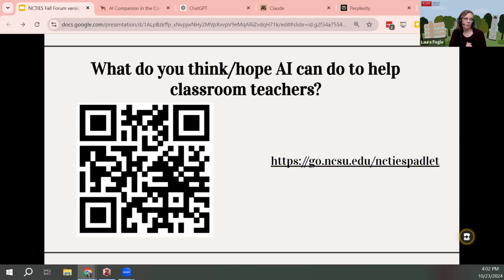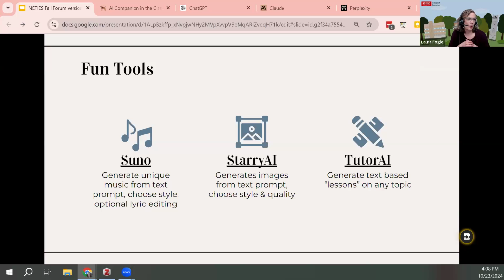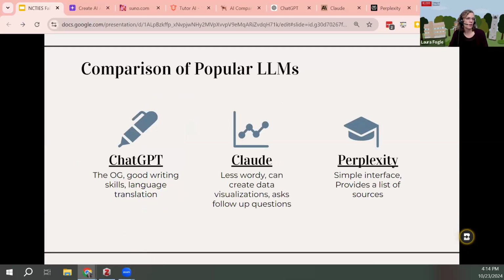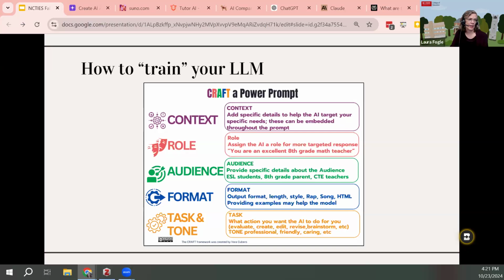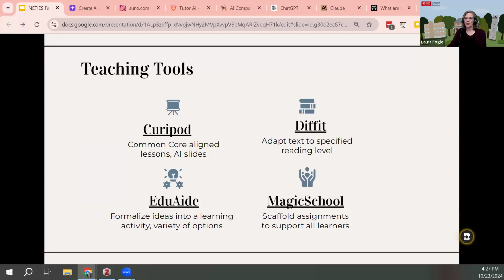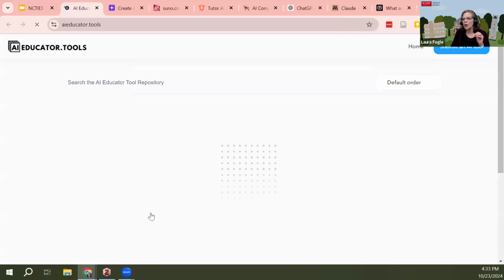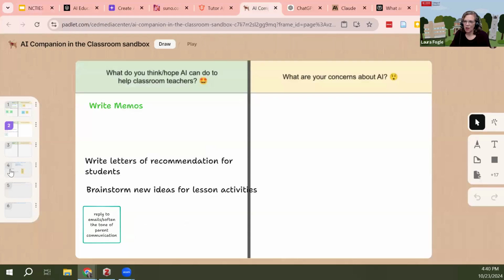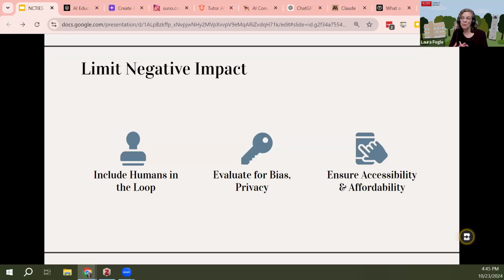Fetch the Future AI as Your Classroom Companion